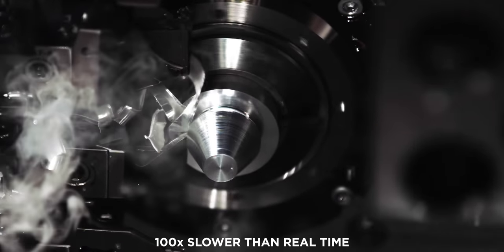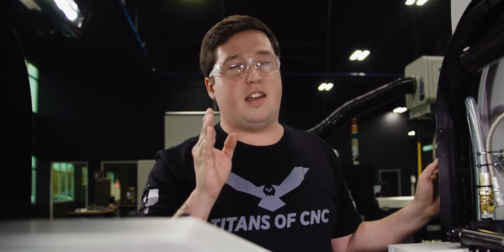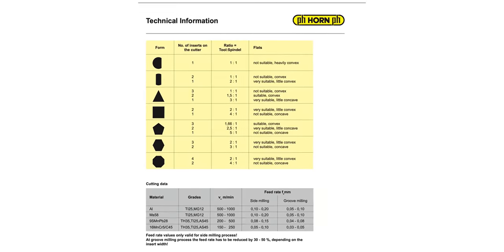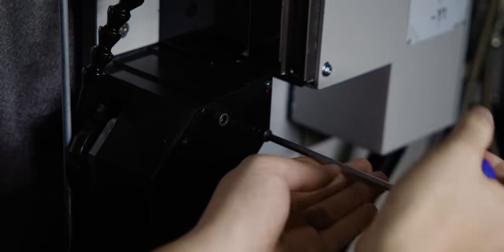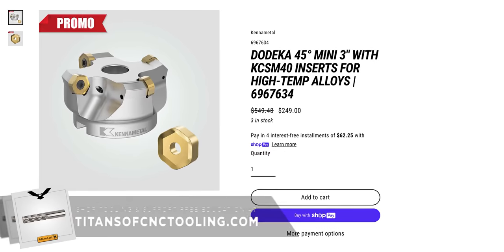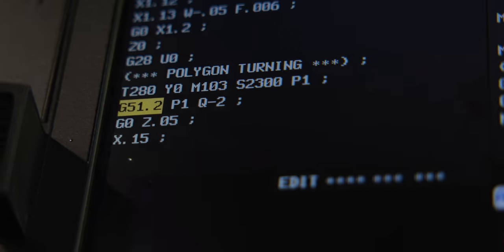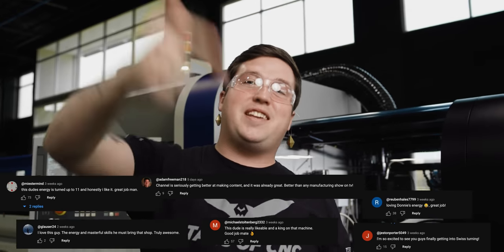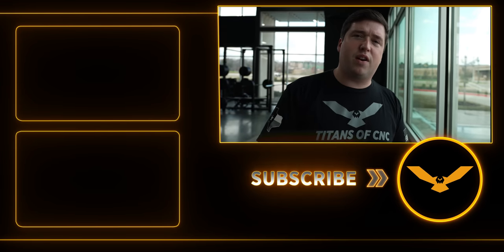The UNREAL World of POLYGONAL TURNING | Swiss Machining Genius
Polygonal turning is used in a variety of applications form aerospace to the medical field ... and jewelry. Donnie walks you through how simple it really can be your swiss machine.

Slow motion filmed on @freeflysystems WAVE at 2,995 FPS.
Machined on the Tornos GT32 @tornoschannel

0:00 Slow motion Polygonal Milling
0:38 What is Polygonal Turning?
1:09 Full Speed Polygonal Milling
1:21 How to do Polygonal Turning
1:54 Polygonal Inserts Chart
2:01 Why use Polygonal Milling?
2:23 Polygonal TURNING vs Polygonal MILLING
2:41 Polygon Holder and Attachment
3:14 Is that a Shell Mill!?
3:23 TItansofCNCTooling.com
3:45 CNCExpert.com
4:12 Polygonal Milling Program & Coding
4:52 Uses for Polygonal Milling
5:20 Epic slow motion Machining
5:36 Bloopers

If you made it this far down the description, thanks for reading all that!
Write a comment saying how Donnie inspired you to make jewelry ...